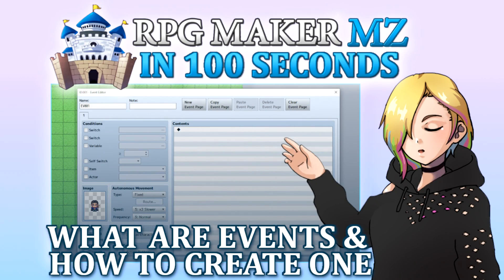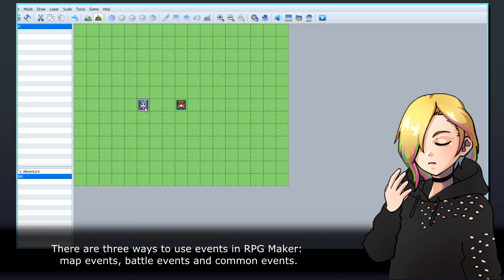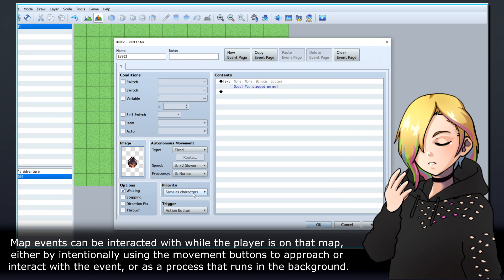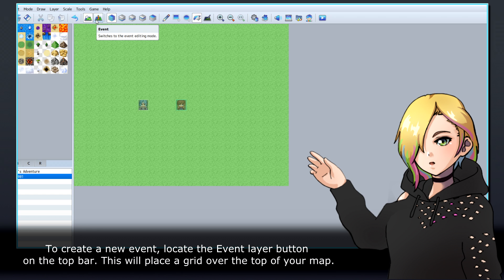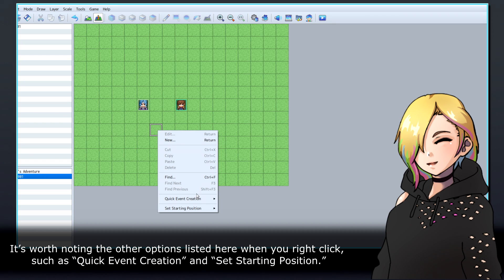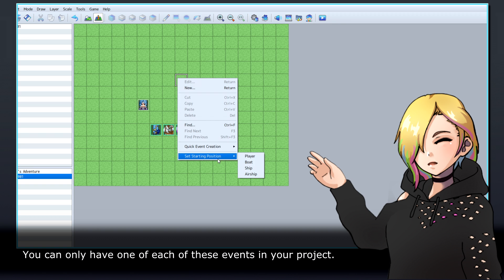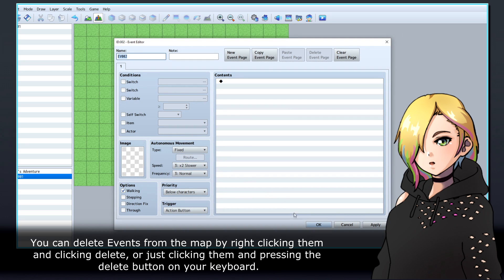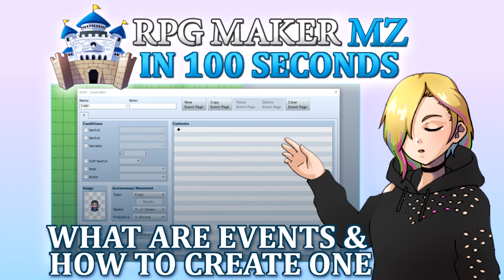What are Events and How to Create One // RPG Maker MZ In 100 Seconds